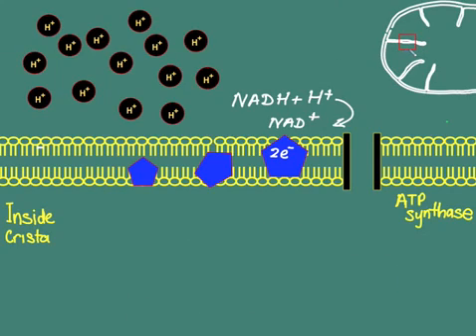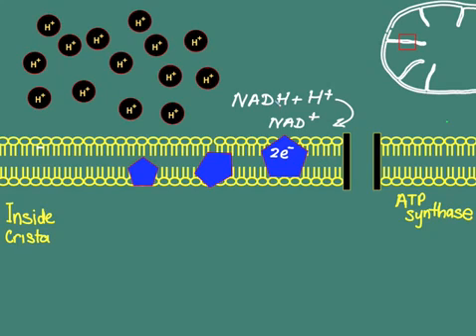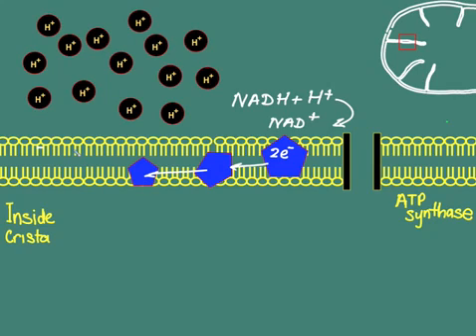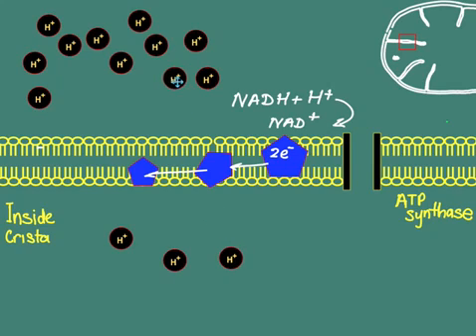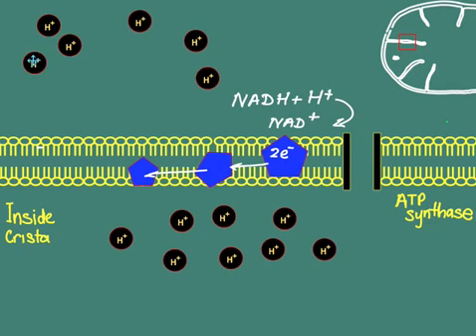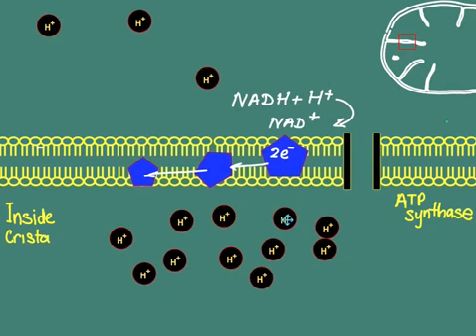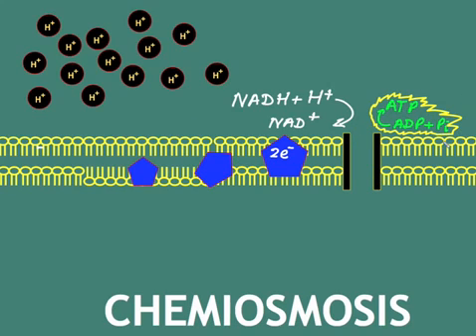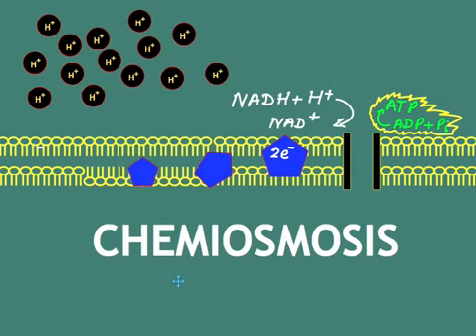Chemiosmosis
Dubay outlines chemiosmosis in mitochondria and relates the structure of mitochondria to this key function.